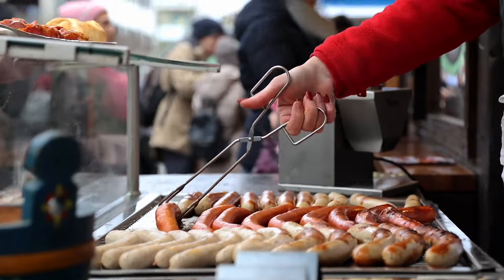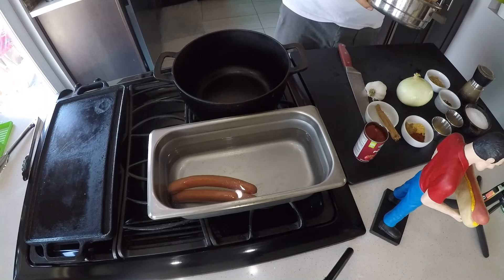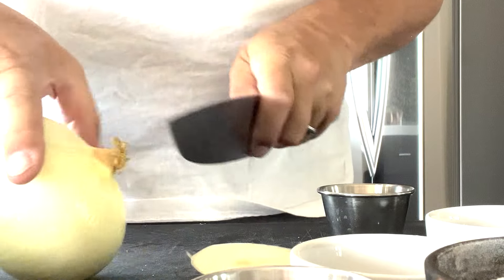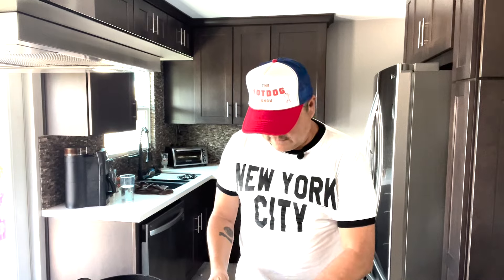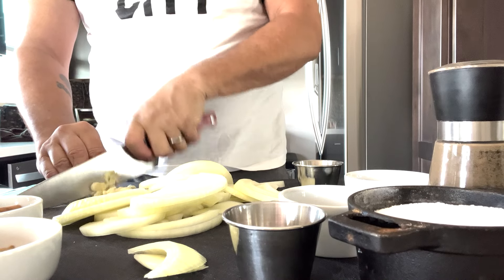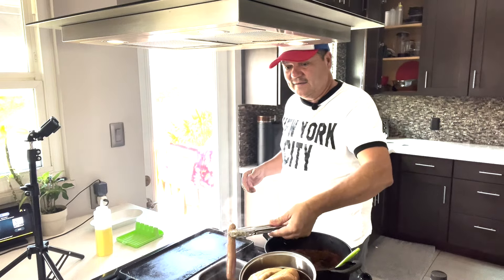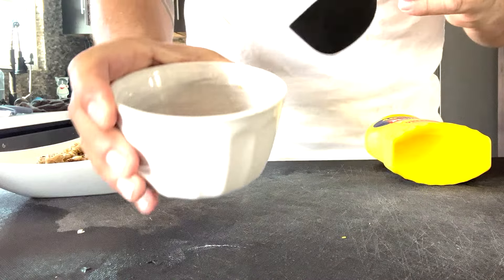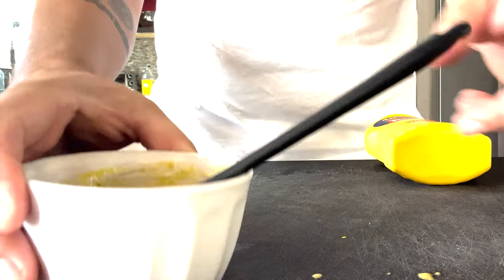THE ULTIMATE NYC PUSH CART HOT DOG RECIPE!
BIG CITY VIBES AND SOME GREAT HACKS TO MAKE THE PERFECT NEW YORK PUSH CART STYLE HOT DOG FROM ANYWHERE IN THE WORLD.

RECIPE:
Hot Dog Onion Sauce (NY pushcart style)

- 1 good swoosh  neutral oil (I use avacado oil)
- 1 large yellow onion
- 2 cloves garlic, pressed or minced fine
- 3 tablespoons Tomato Paste
- 1 tablespoon chili powder
- 1 tablespoon paprika
- 1 teaspoon garlic powder
- 1 teaspoon onion powder
- 1 teaspoon kosher salt
- 1 teaspoon fresh ground black pepper
- 1 teaspoon ground mustard
- 1 pinch  ground cinnamon
- ½ cup white vinegar
- ½ cup brown sugar
- 2 cups water
- Slurry: 2 tablespoons water & 1 tablespoon cornstarch

1. Cut onion in half, and slice into ¼ inch slices
2. In a large stock pot, add oil and heat on medium
3. Add onion and cook for a few minutes until translucent
4. Add garlic and cook until floral
5. Add tomato paste and cook for another minute or two
6. Add all the spices and stir
7. Add vinegar and brown sugar, stir
8. Add water, stir well, and bring to a simmer
9. Simmer for 30-45 minutes until liquid begins to thicken

Optional: use 2 tablespoons water and 1 tablespoon cornstarch for thickening agent.

DELI STYLE MUSTARD:

2 PARTS YELLOW MUSTARD
1 PARTS STONE GROUND MUSTART
1 TEASPOON APPLE CIDER VINEGAR

Here are some of the product links to the equipment we use:
Grill/Griddle Combo
Grill/Griddle Cover
Chargriller Combo
Chargriller Add on Fire Box

Thanks for checking the links out.  It does benefit the channel.